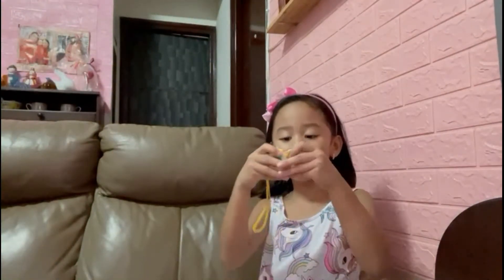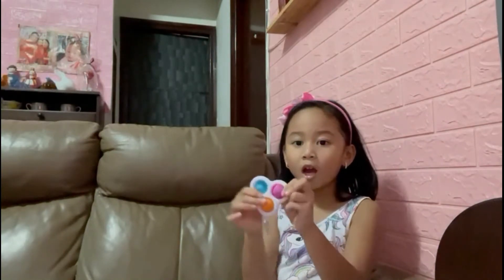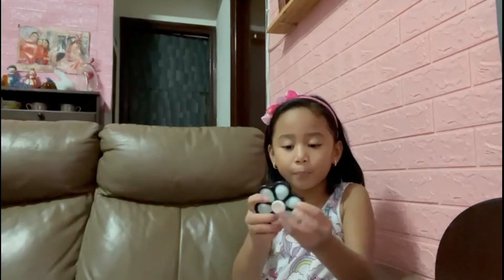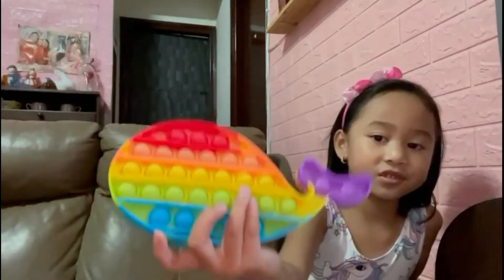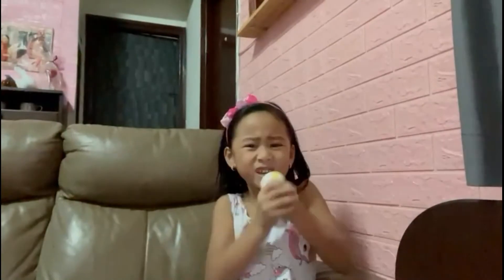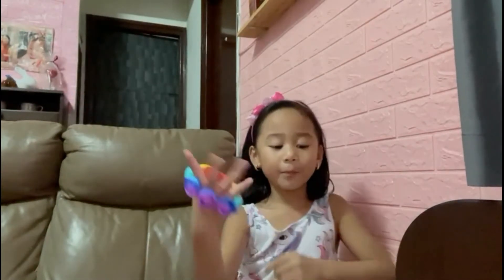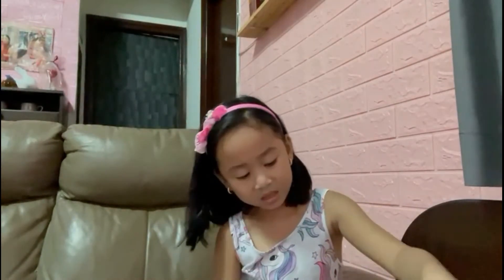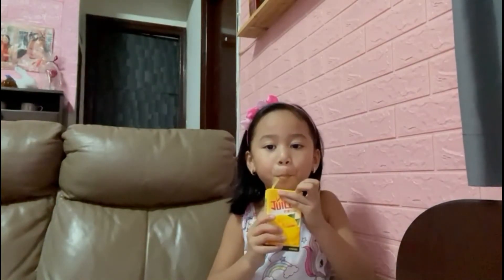MY POT IT COLLECTION